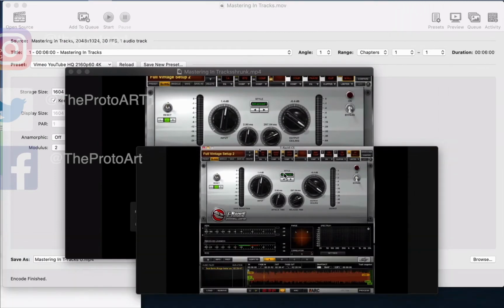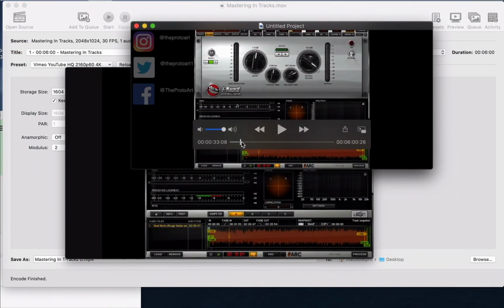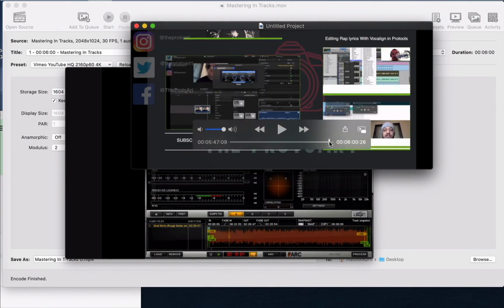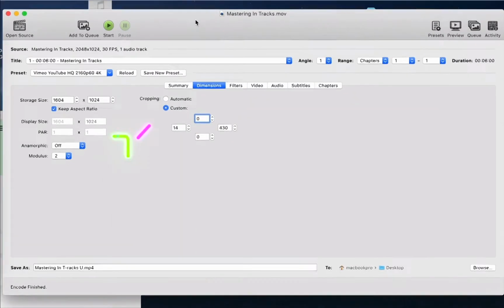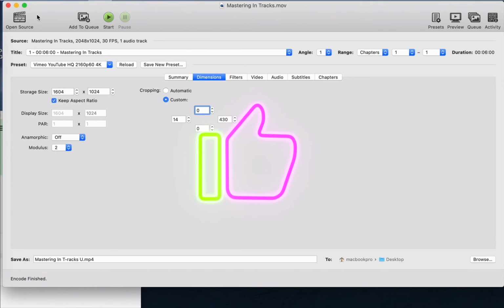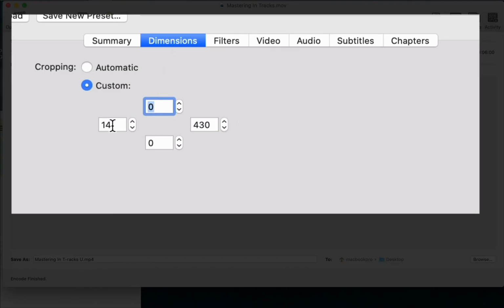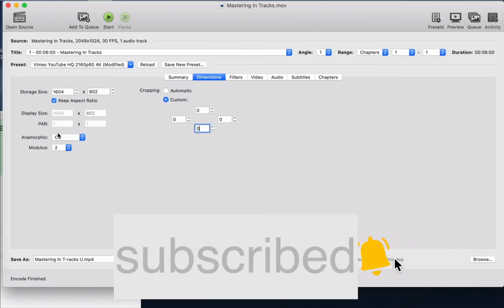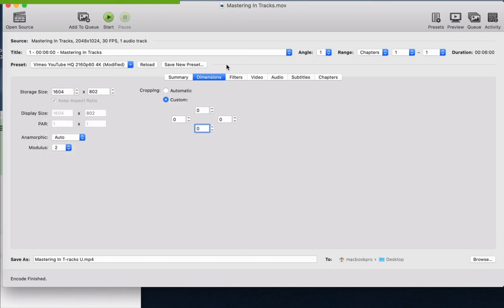how To Fix Crop issue In HandBreak 2020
Heres a quick tutorial on how to fix the cropping issue in  open-source transcoder HandBreak making your video conversions flawless.